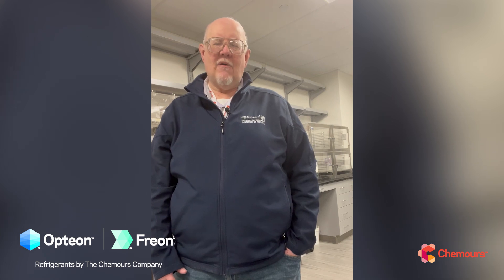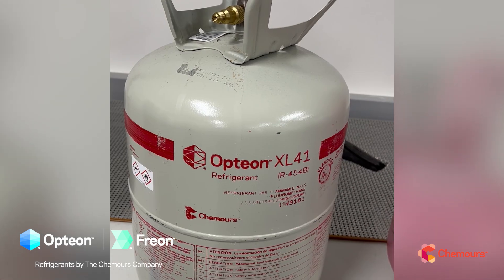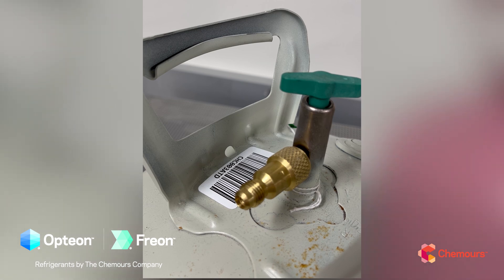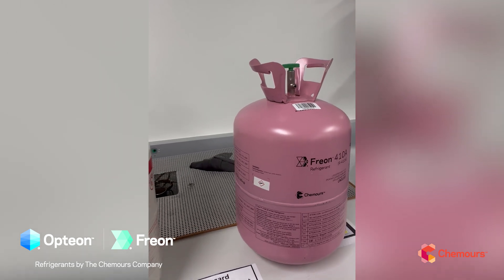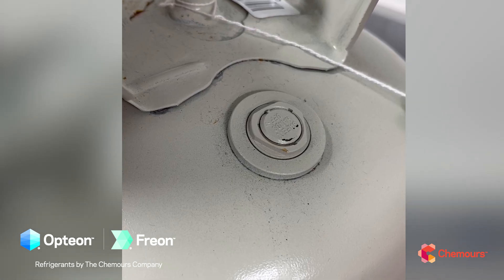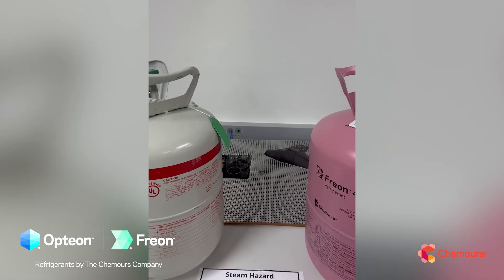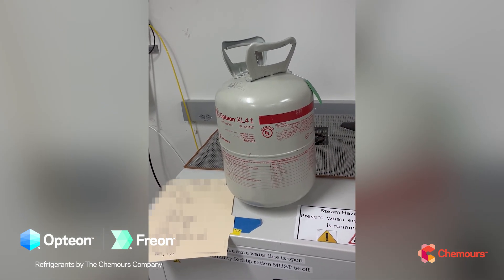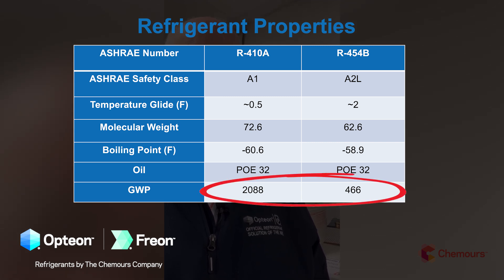Season 5 | Episode 4: Part I - R-454B vs R-410A Side by Side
In today’s episode, “R-454B vs R-410A Side by Side,” part 1 of a 3 part series, I’ll address some of the differences between R-410A to Opteon™ XL41, R-454B.

For more detailed technical data about R-454B, including Enthalpy Charts, PT Charts Thermodynamic and Transport Properties,

To learn more about Chemours’ partnership with the NHL®, and how Opteon™ refrigerants are offering lower GWP solutions for ice rinks, visit